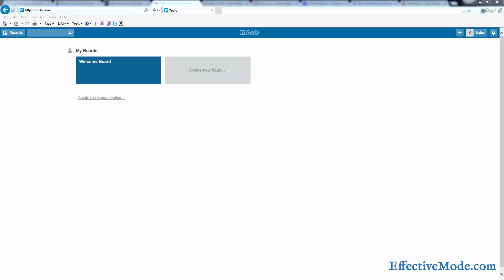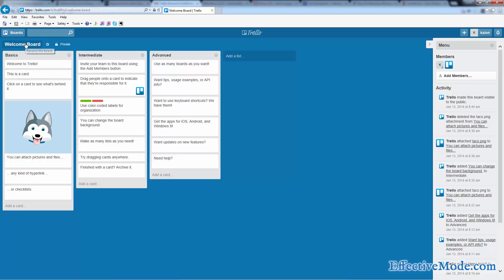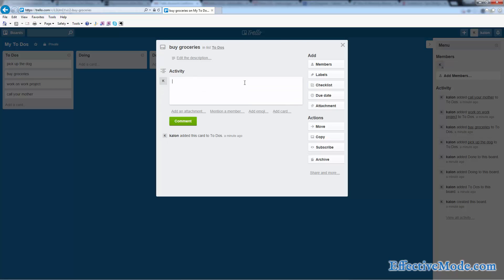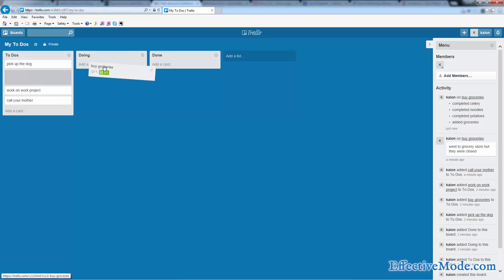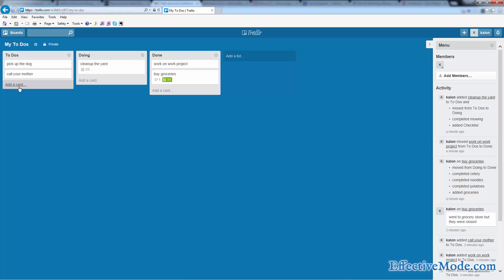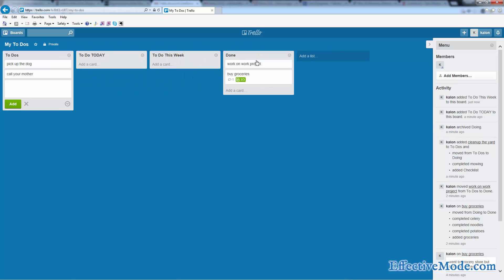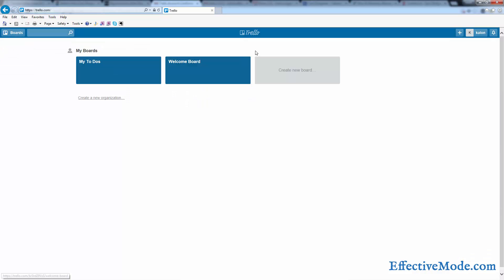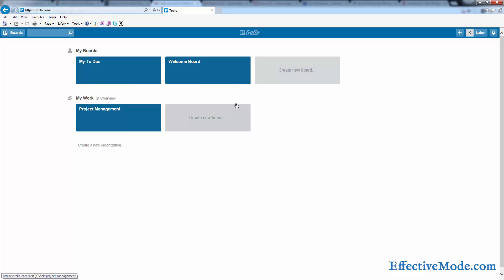Trello Project Management Software Tutorial